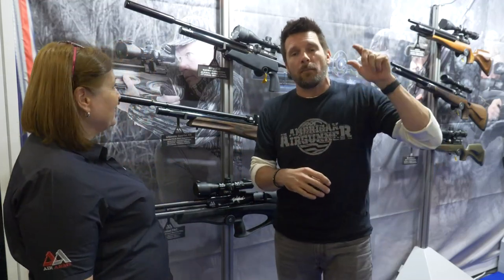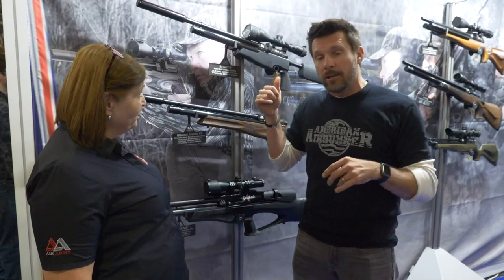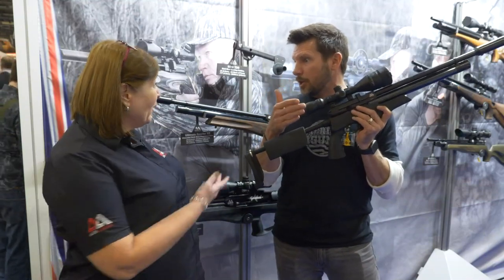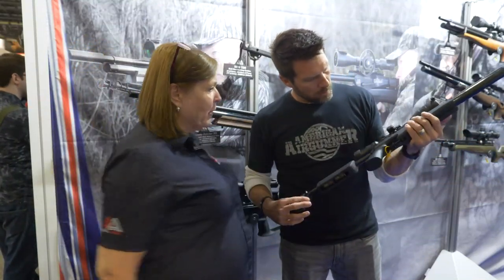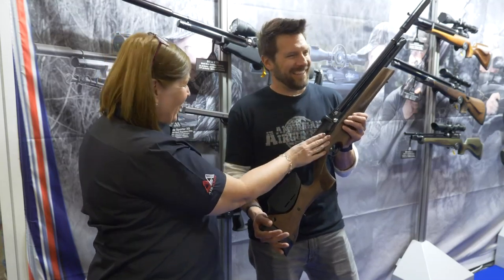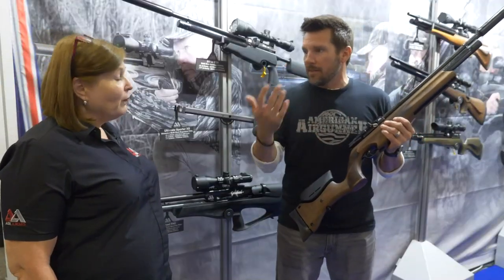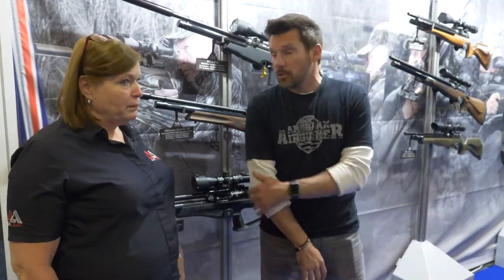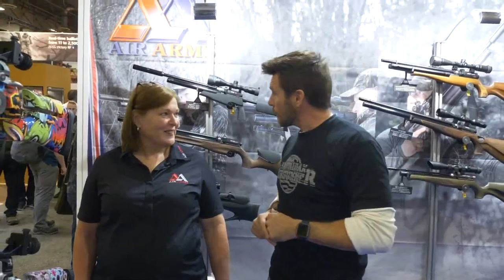2019 Shot Show LIVE | Air Arms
American Airgunner LIVE Shot Show 2019, checking out what is new with Air Arms.

• TDR Tactical Rifle – this silent air rifle comes in .177 and .22 caliber, with a side cocking mechanism and 10-round magazine.
• S510XS Ultimate Sporter – this air rifle is extremely adjustable and comes in a more traditional-looking wood stock model. It is a great hunting rifle and comes with swivels to attach accessories.

Want an Air Rifle, get it from Pyramyd Air, the world's largest online retailer of airguns